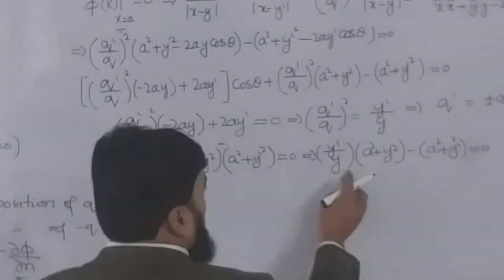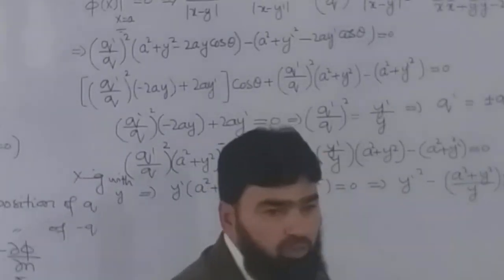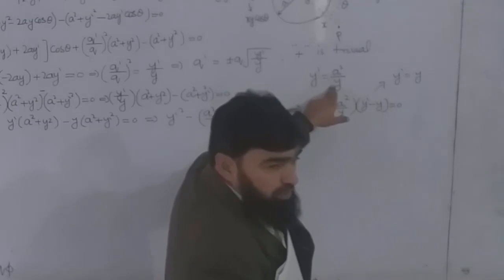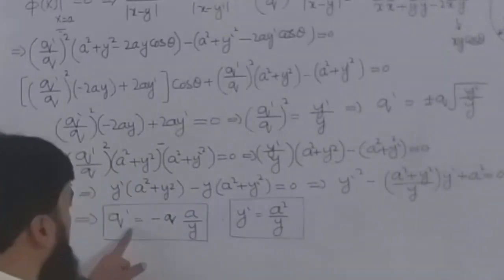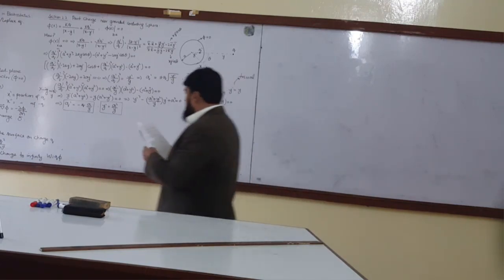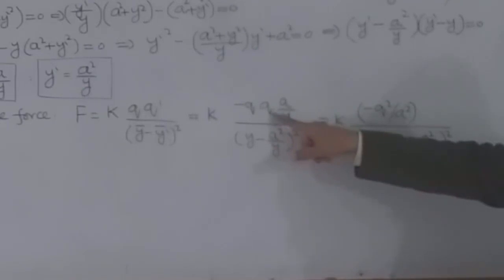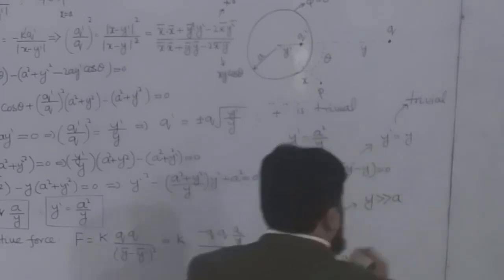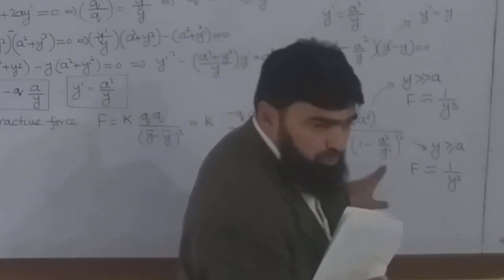L9.3 Image Charge Solution & Force Calculation | Point Charge & Conducting Sphere | Jackson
This is the concluding part of our deep dive into Jackson's Classical Electrodynamics, Section 2.2. We complete the derivation for the method of images applied to a point charge near a grounded conducting sphere, solving for the image charge's position and magnitude, and then calculate the resulting electrostatic force.

In this lecture, you will learn:
The final steps to solve the quadratic equation and find the image charge position y' = a² / y.
How to determine the image charge magnitude Q' = - (a / y) Q.
The physical interpretation of the solutions and identifying the non-trivial result.
How to calculate the attractive force between the point charge and the induced image charge.
Analyzing the limiting behavior of the force (F ∝ 1/y² when y ≈ a and F ∝ 1/y⁴ when y greater a).
Master this crucial technique for solving complex electrostatic boundary value problems.

00:00 - Completing the Quadratic Equation for y'
05:02 - Identifying the Physically Significant Solution (y' = a²/y)
08:11 - Final Image Charge Formulas: Q' = - (a/y) Q & y' = a²/y
11:35 - Calculating the Electrostatic Attractive Force
17:03 - Simplifying the Force Equation & Analyzing Limiting Cases (y greater tahn a and y ≈ a)
► RECOMMENDED TEXTBOOK:

method of images, conducting sphere, image charge, electrostatic force, Jackson electrodynamics, boundary value problems, electrostatics, classical electrodynamics, physics lecture, advanced physics, induced charge, point charge, J.D. Jackson, physics PhD, electromagnetism, force calculation